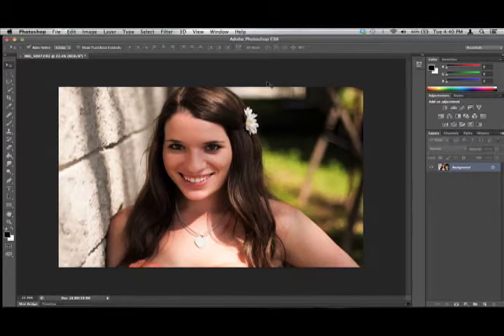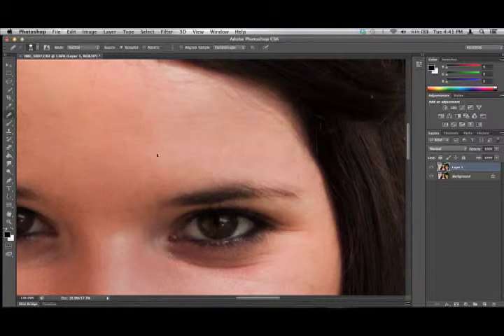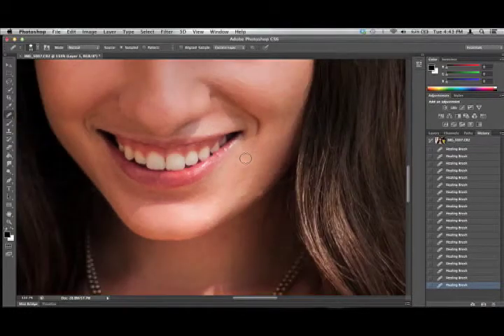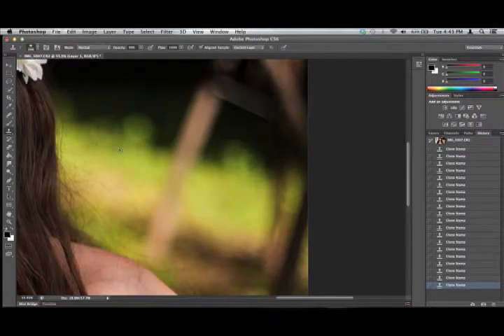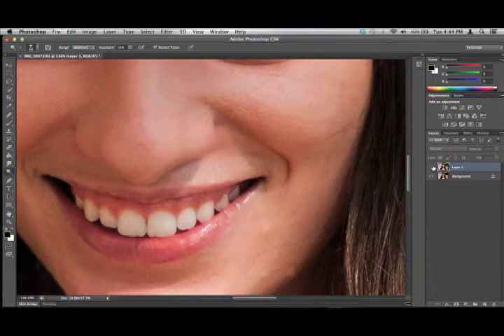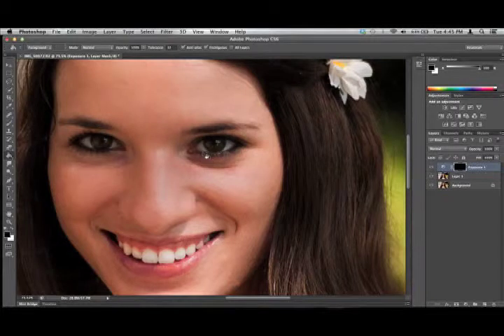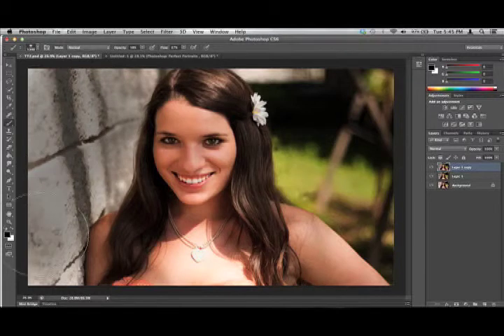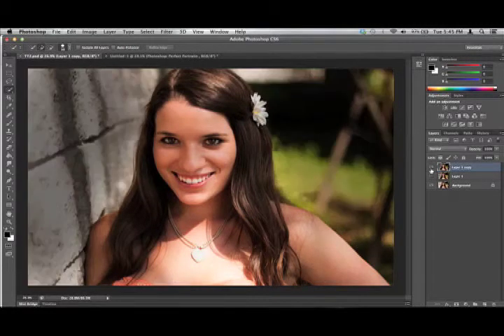Photoshop perfect portraits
This is a basic tutorial on how I edit most of my portrait photos. This tutorial includes help with the healing brush tool, the stamp tool, basic vignette, and brightening eyes.